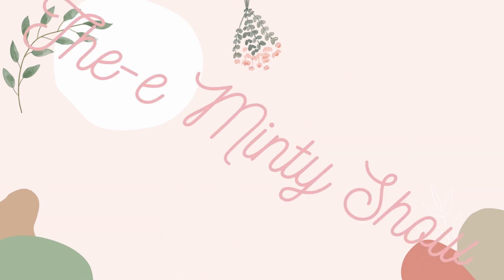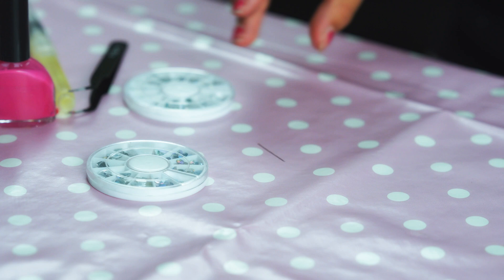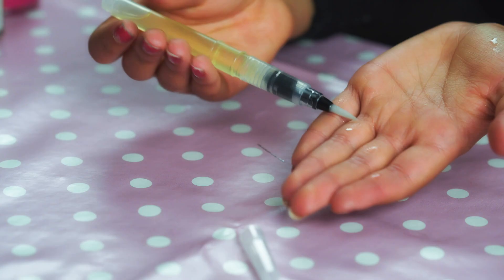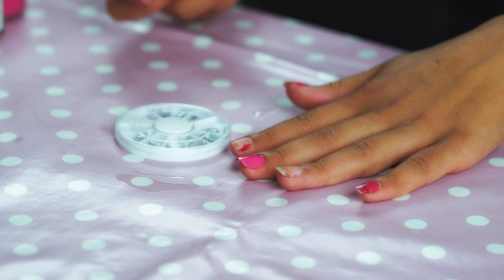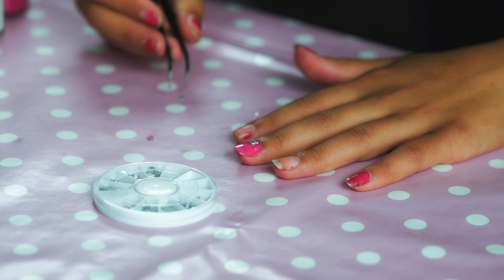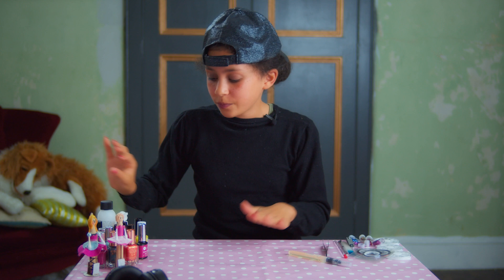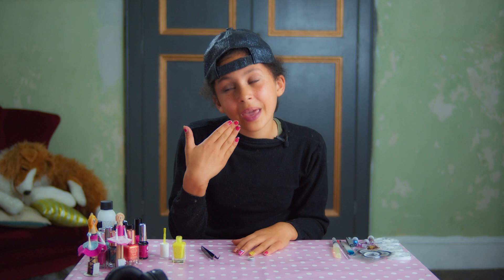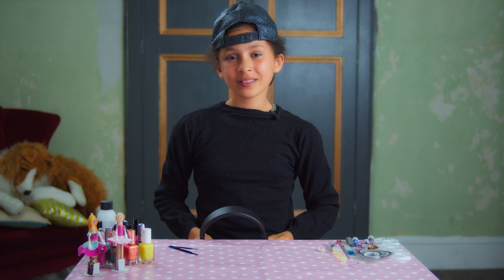Nail Art with Sheila Seal- She almost quit! - Behind The Sets - Ep 2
It's Sheila Seal's time in the spotlight, and WOOOOOOW is she annoying! (Don't tell her I said that!)
She's our makeup artist on The Minty Show, and today she'll be showing you some "Hip" nail art.

Hi! My name is Minty (Short for Araminta) and I LOVE to craft, and make videos.
Behind the Sets is a sister series to my other series, Vanessa and Frederick, and it's basically segments where the members of the "Team" (AKA me in costumes talking in different voices)
Over time, and episodes of this series i'll introduce more and more "Members of the team"
My personal favourite so far is definitely Sissy Swilili (You can see her at the start of my Christmas special)

Signed, Minty Stuart